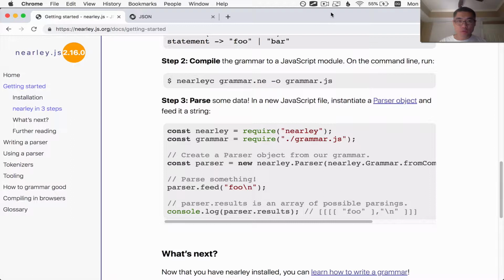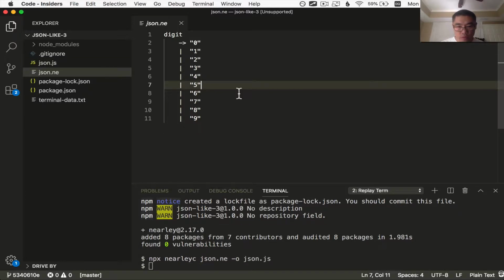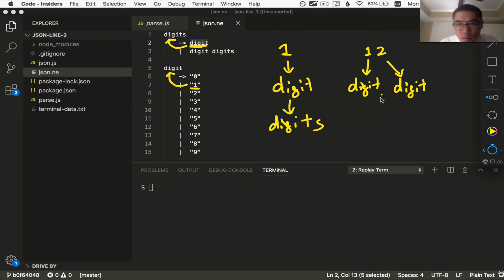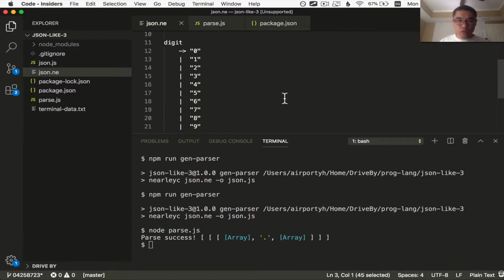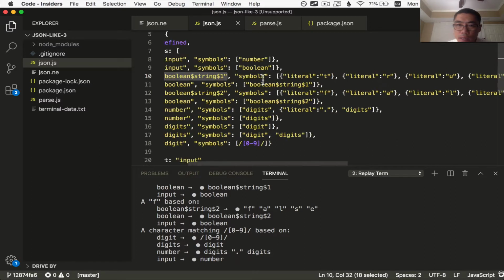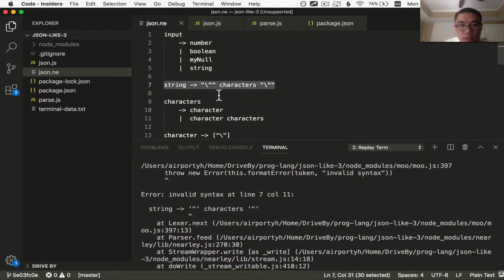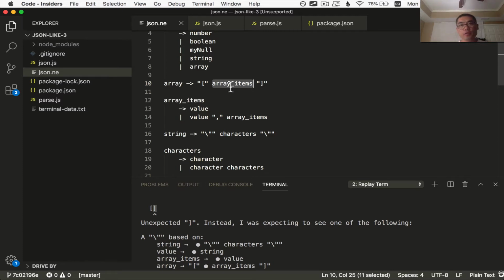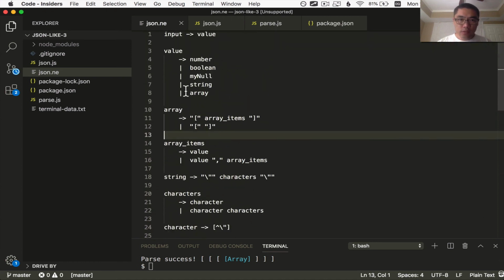How to Make a Parser using Nearley.js - Part 1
In this drive by code session we’ll show you what a context-free grammar is and how to use it and Nearley to build parsers. JSON is used as the example language we’ll build the parser for.